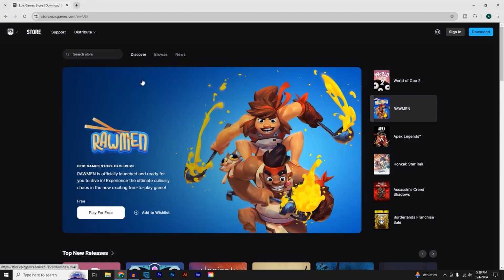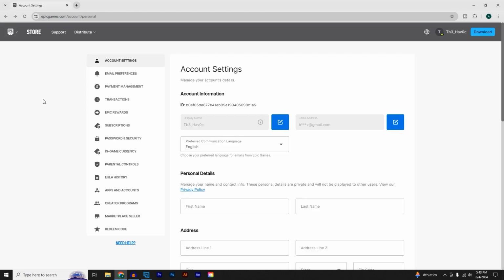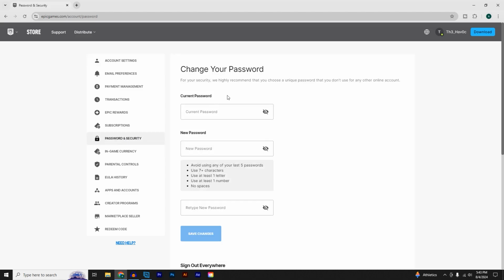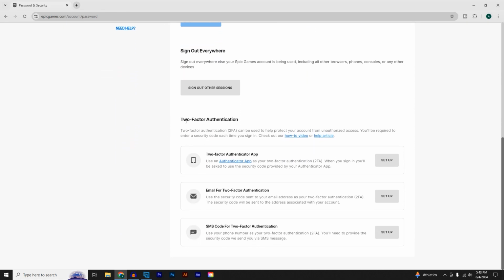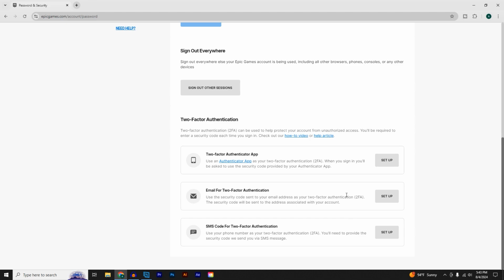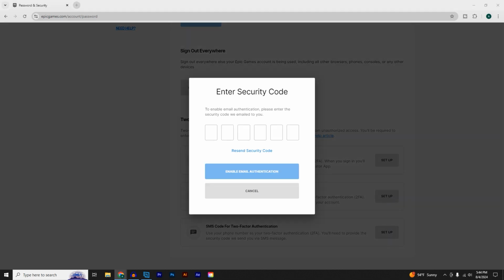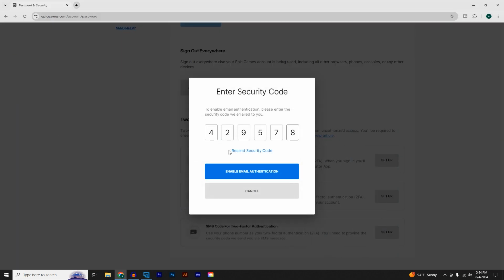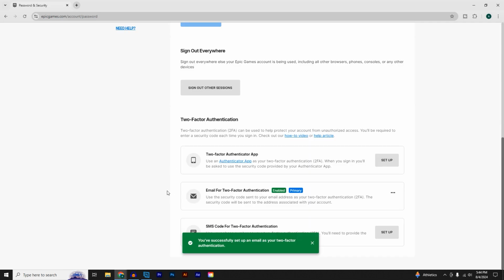How to ENABLE 2FA on FORTNITE (Season 4) PS5, Xbox, PS4, PC, Switch - Turn on 2FA on Fortnite (2025)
I will show you how to enable 2FA on Fortnite Chapter 5 Season 4.  In this Fortnite tutorial I show you how to turn on 2FA Fortnite.  This means you will need to login to your epic games account on Xbox, PS5, PS4, Nintendo Switch, PC or mobile.  From there you are able to set up two factor authentication on Fortnite using either an email two factor authentication, SMS two factor authentication or use an authentication app for 2FA to secure your Fortnite and Epic Games Account.